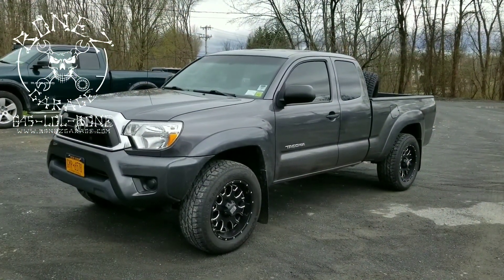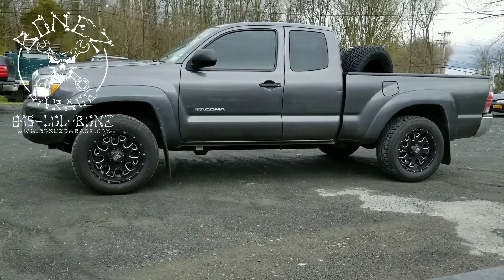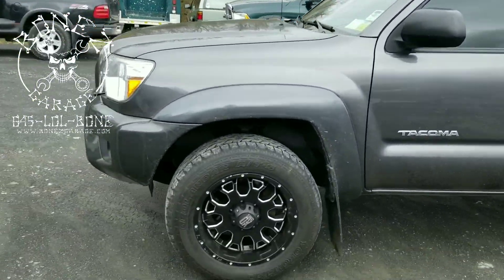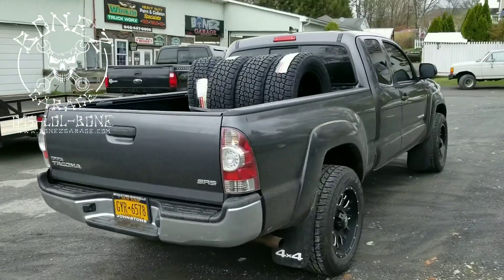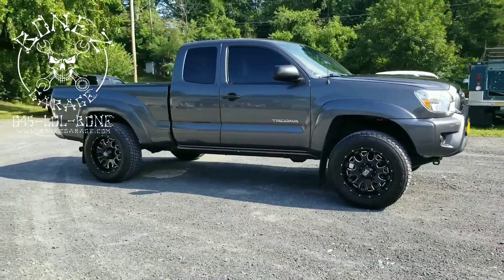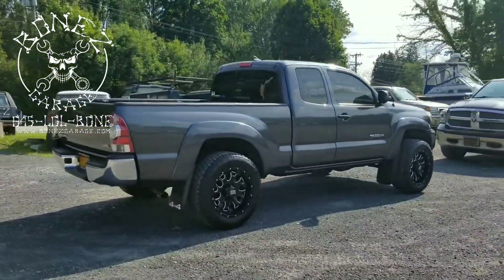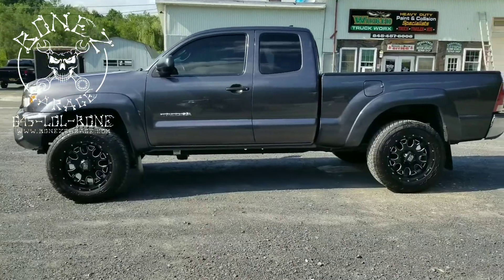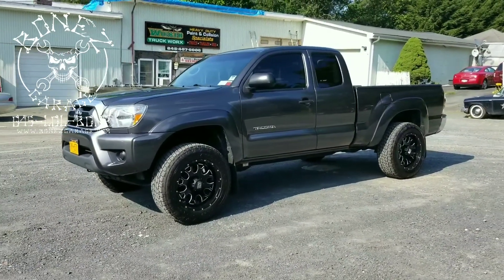2015 Toyota Tacoma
2015 Toyota Tacoma we did a suspension leveling kit and a new set of tires. Go to BonezGarage.com to see more videos and pictures  of our builds.